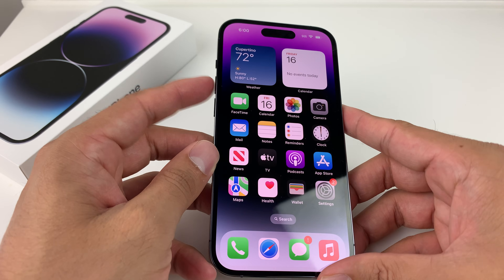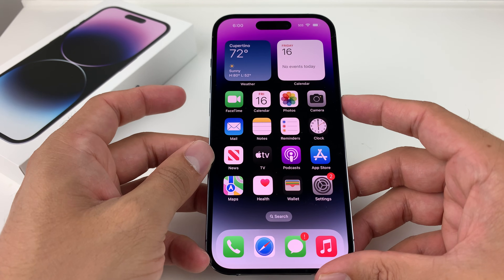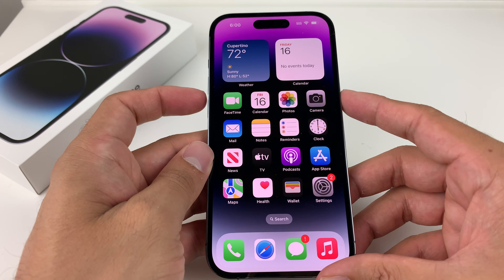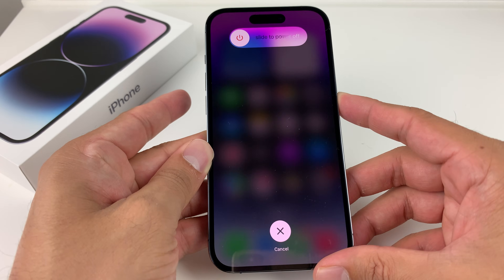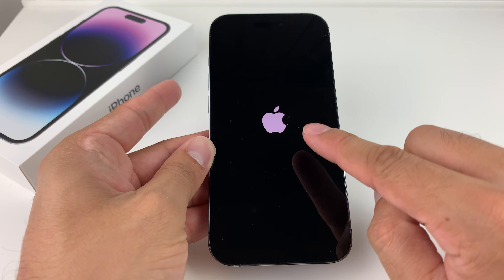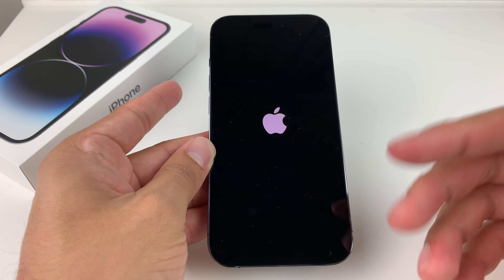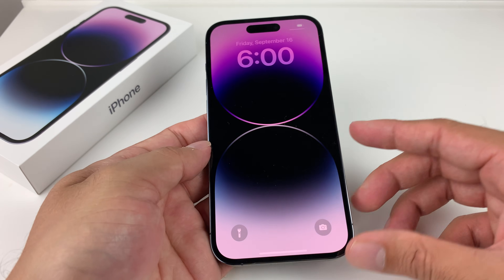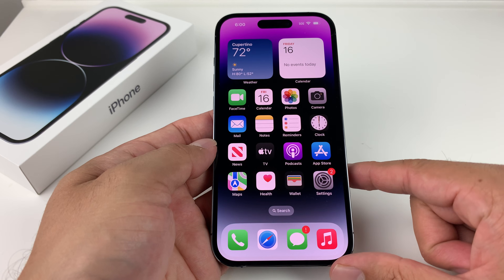iPhone 14 Pro: How to Force Restart / Reset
In this video tutorial we show you how to properly force restart or reset your Apple iPhone 14 Pro / iPhone 14 Pro Max / iPhone 14 / iPhone 14 Plus with these simple methods. Force restart and soft reset demonstrated in this video will help fix any minor software bug, app crash, and general issues. Over time and after software upgrade, it may help troubleshoot and fix minor software issues as well. Additionally, force soft resetting iPhone 12 will clear cache memory to improve and return the iPhone to optimal performance. This will not delete or erase any data or information on your iPhone 14 Pro.